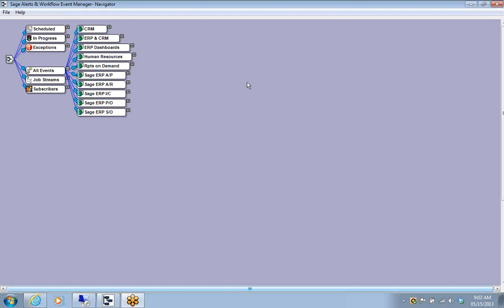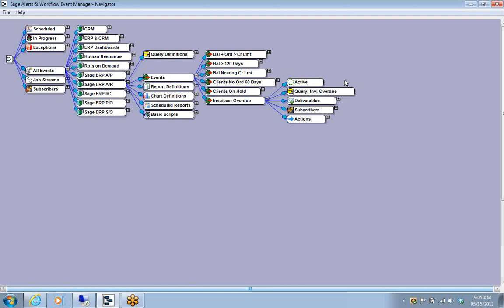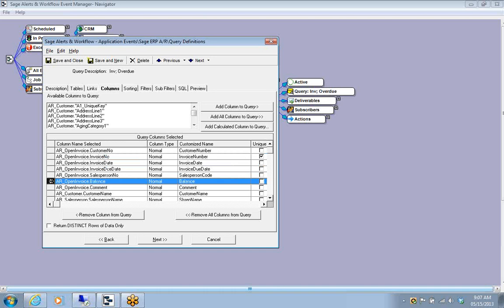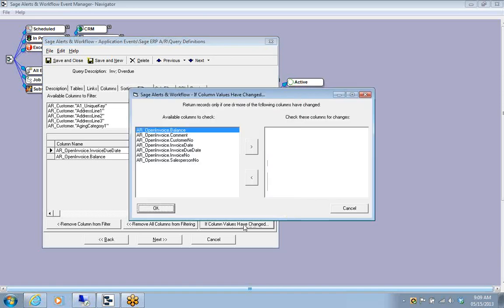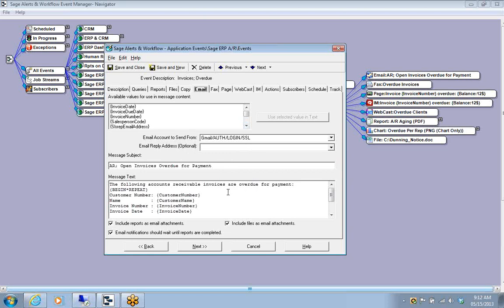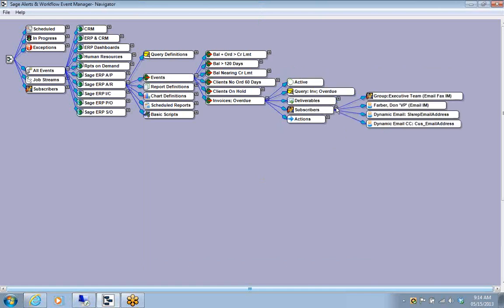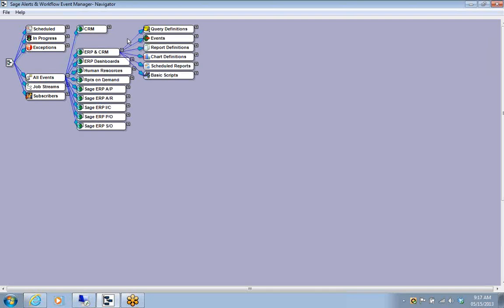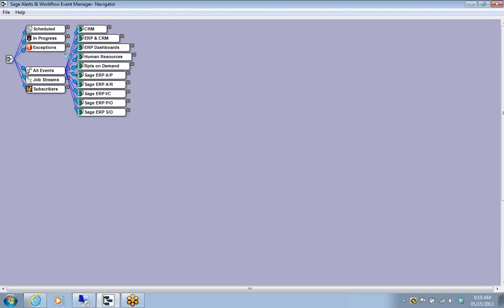Sage Alerts & Workflow Product Walk Through